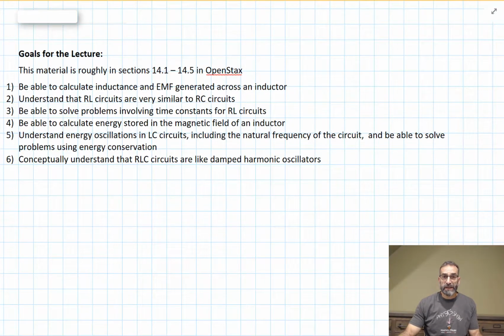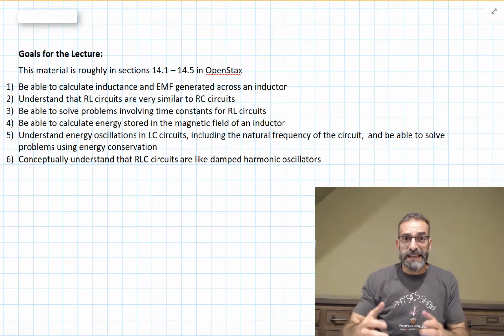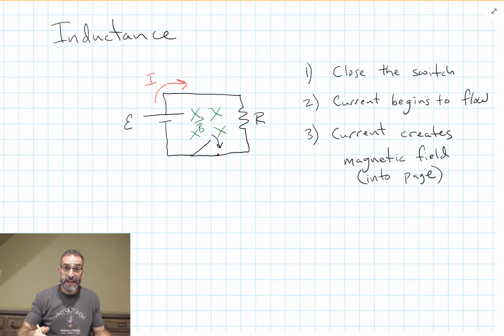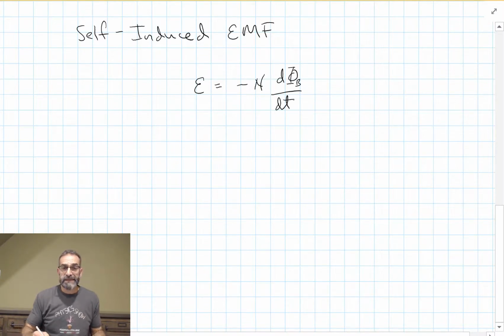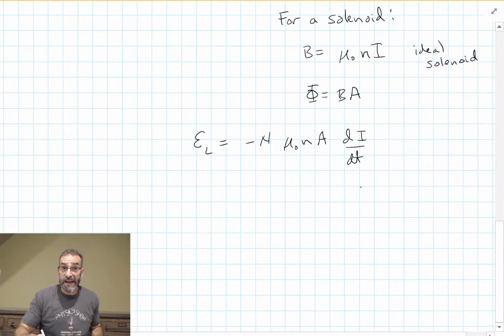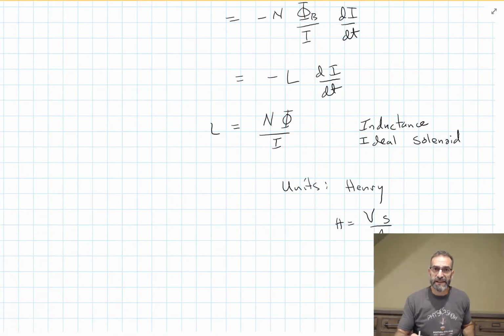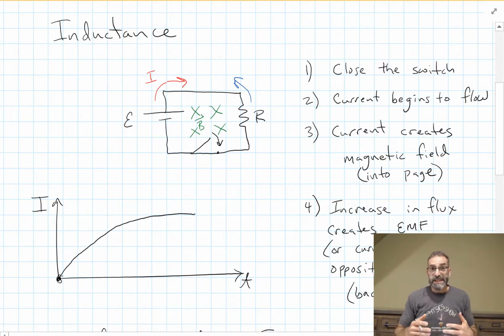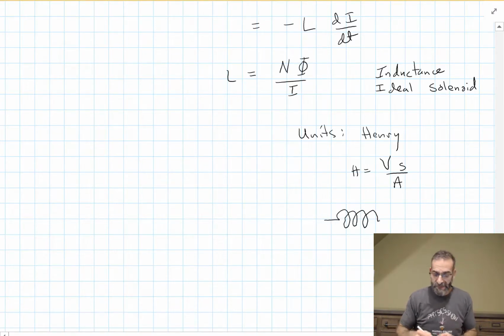phy4b hour 40 a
Topics: Induction and self inductance